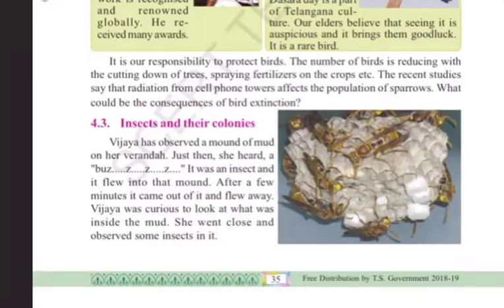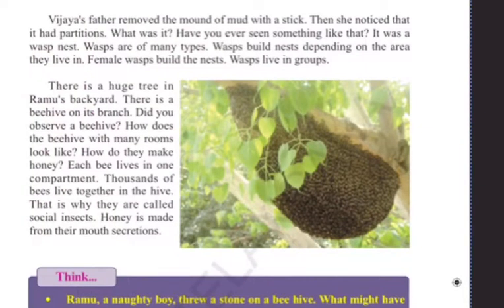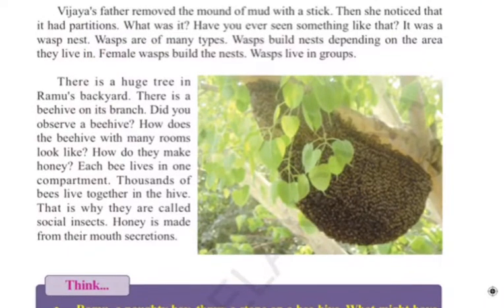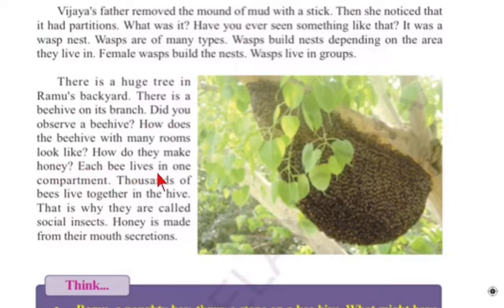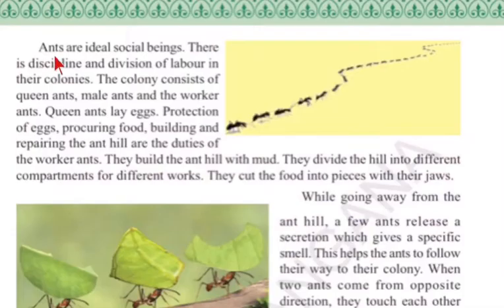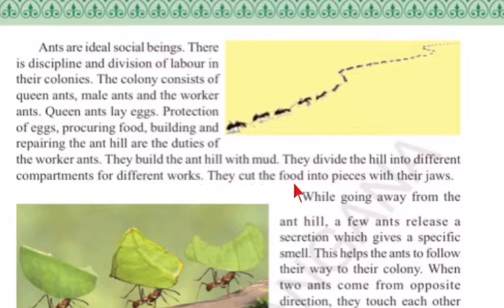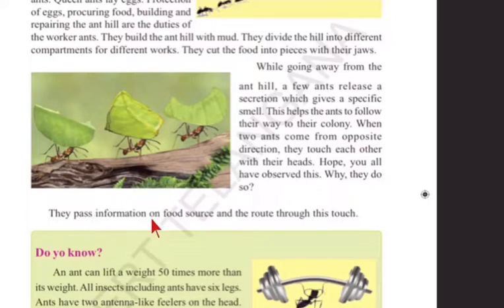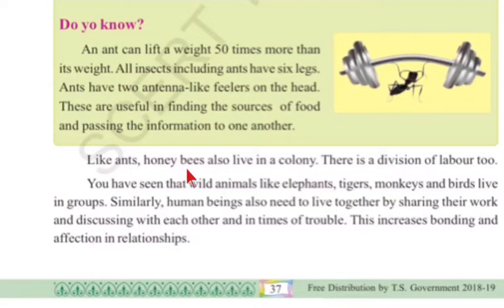CLASS 4 EVS LS 4 PART 4 PG 35,36,37